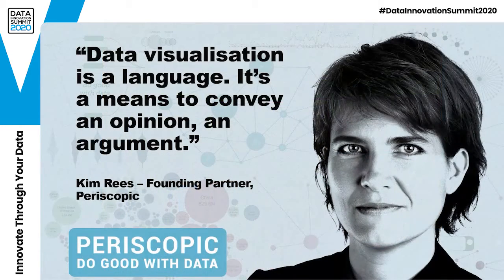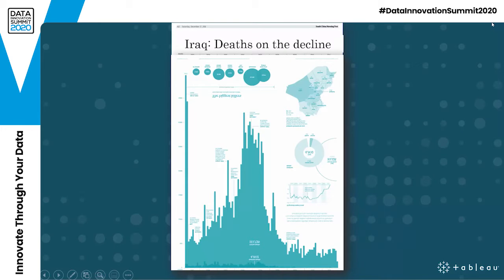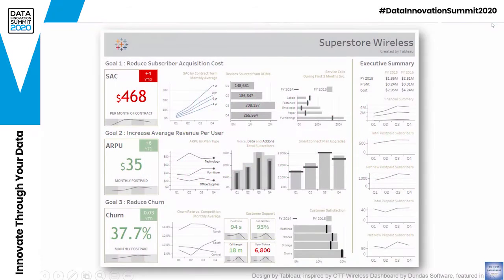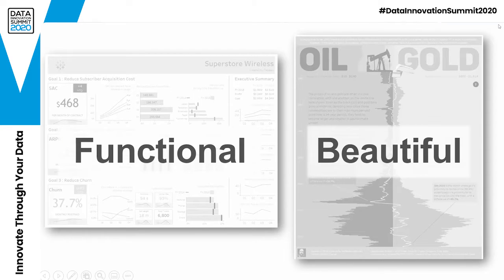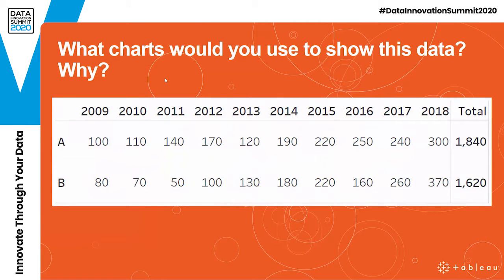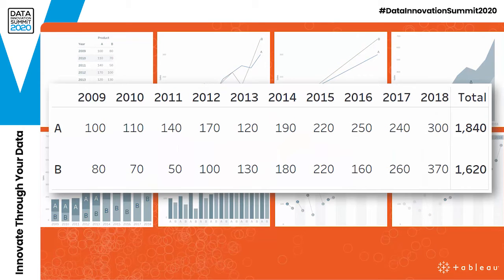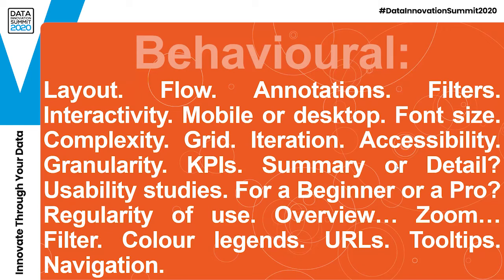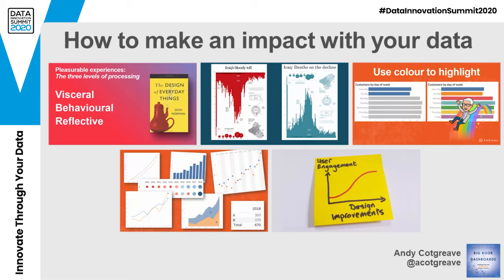How to make an impact with data: Going from bold to beautiful! – Andy Cotgreave, Tableau Software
Getting the most from your data with design theory. In this session you’ll learn how Don Norman’s three levels of processing can be applied to the way we communicate with data. We’ll see how to encourage people to engage with the information at their fingertips, and go on to make greater impact on their business.

Key Takeaways

Successful analytics involves thinking like a designer
The structure of any chart of business dashboard will influence your end users
Charts are languages: they convey your opinions and arguments

The presentation was recorded at the Data Innovation Summit 2020. For more videos from this and all other Hyperight events, interviews, audio podcasts, and more, please or get access to exclusive content by signing up for Hyperight Premium